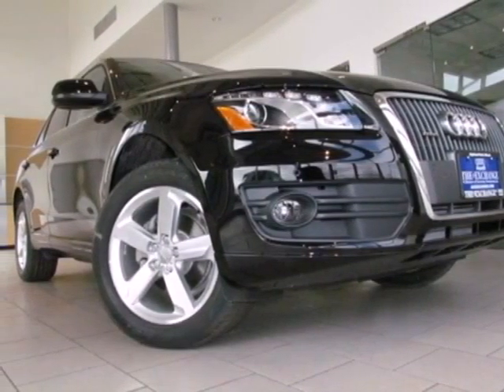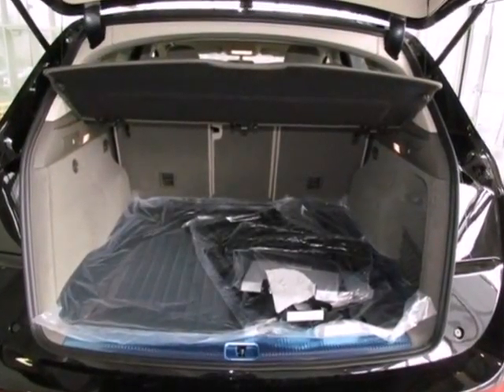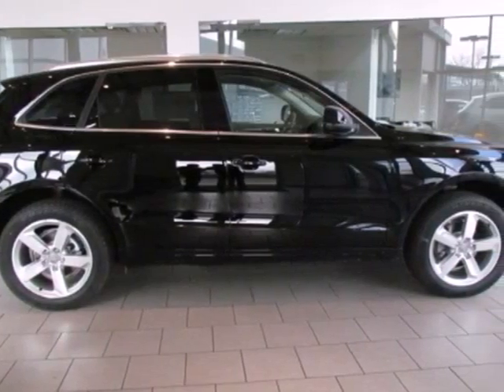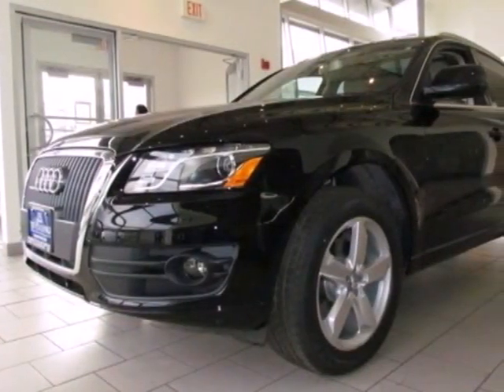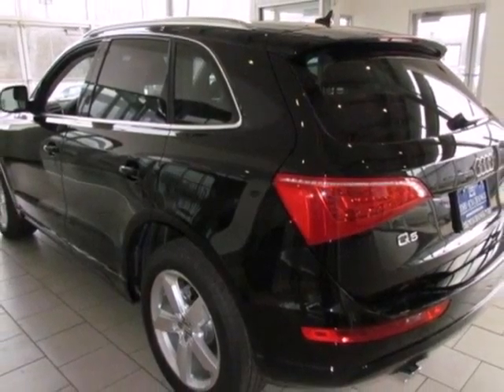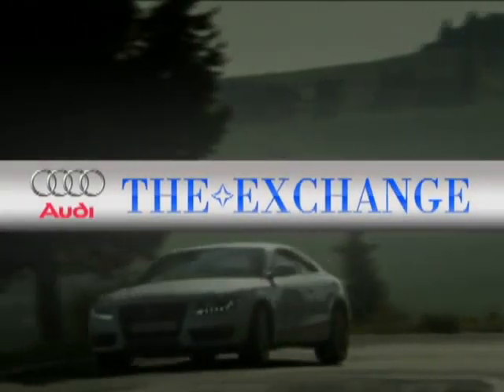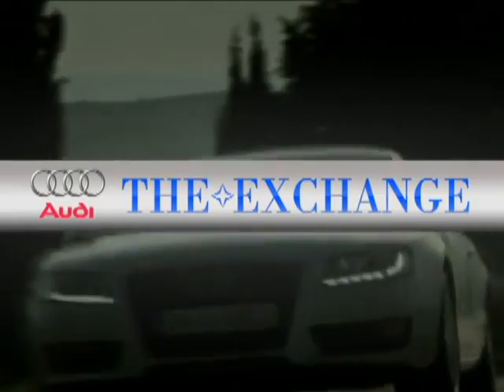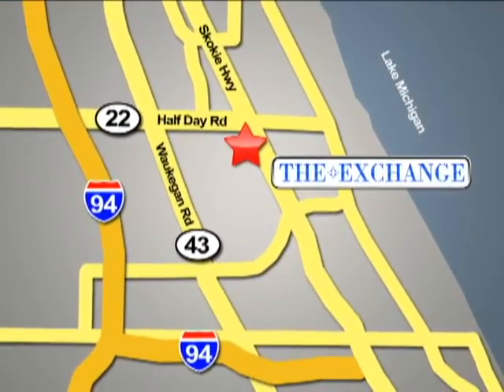2012 Audi Q5 A120815 in Chicago Highland Park, IL 60035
SOLD - If you are looking for real value on a great new car, Audi Exchange invites you to come in and test drive this 2012 Audi Q5, stock# A120815. We are conveniently located near Chicago Highland Park, IL and known for our great selection, reliability and quality. Come take a look at this 2012 Audi Q5 today.

Audi Exchange
2490 Skokie Valley Road
Chicago Highland Park IL, 60035

Audi Exchange is a premiere Audi Dealer featuring a great selection of New, Used, and Certified Pre-Owned Audi Cars, Trucks, and SUVs. Audi Exchange is conveniently located in Highland Park, IL and services the surrounding communities, such as Chicago, Glenview, Schaumburg, Westmont, Arlington Heights, Elgin, Crystal Lake, Mundelein, Naperville, and Lombard.

Audi Exchange prides itself on excellent customer service and upholds the long standing Audi reputation. Whether you are taking advantage of a great APR Rate, Lease Special, Purchase Price, this Chicago Audi Dealer will assist with your next purchase all while assuring a hassle free car buying experience.